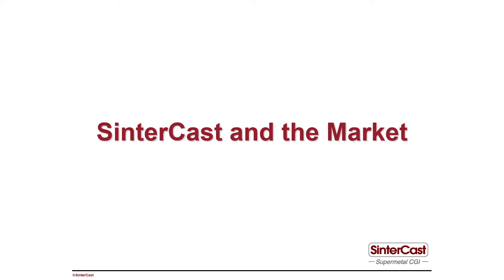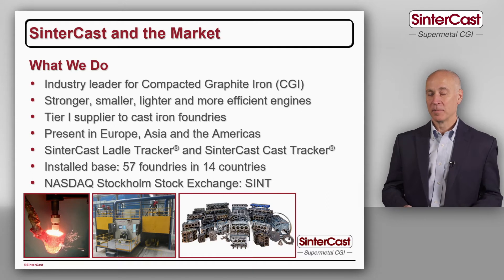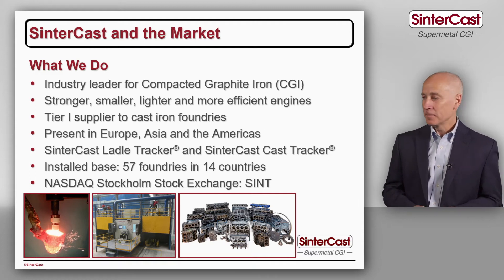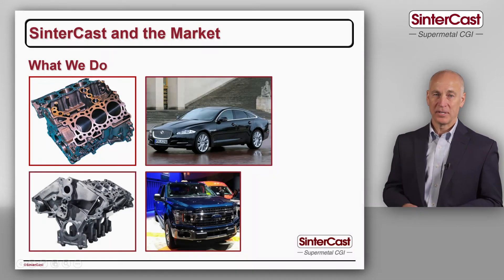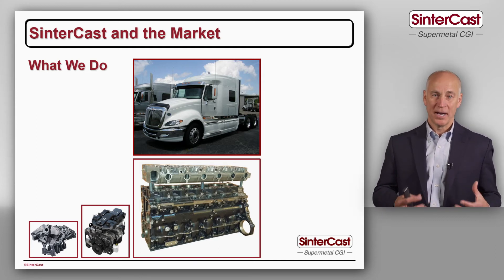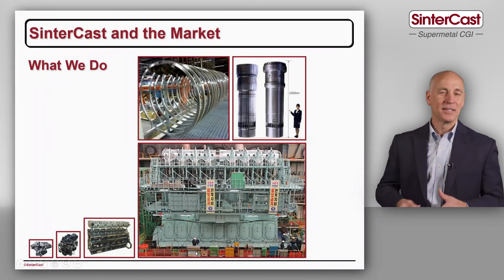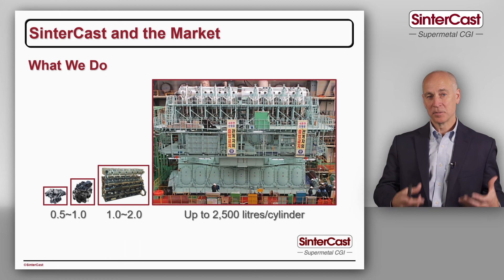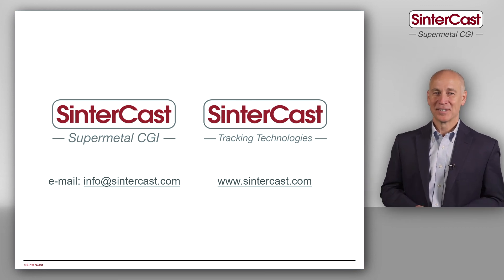SinterCast Market Introduction